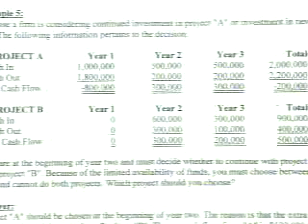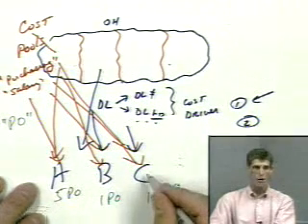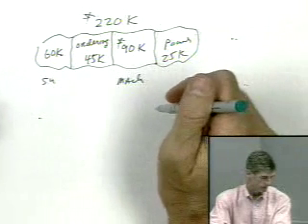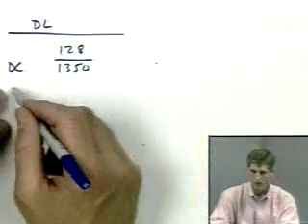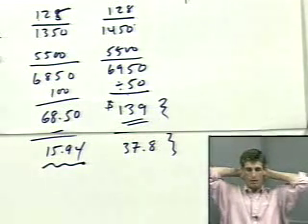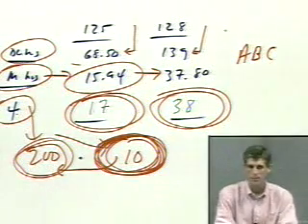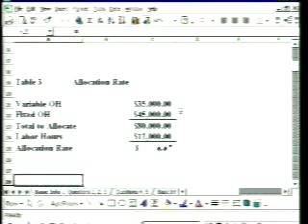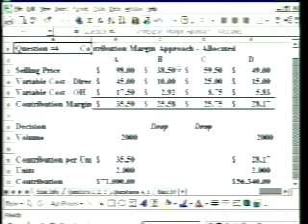Ma 06 Ch39 Abc Camelback 3 07